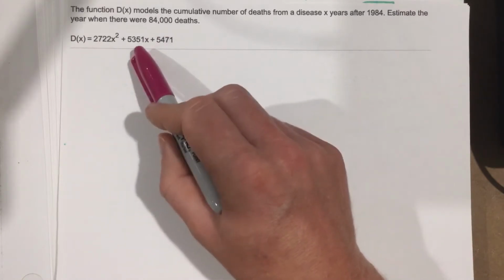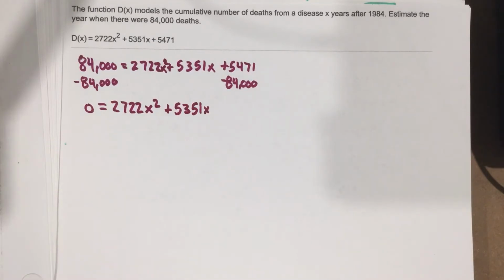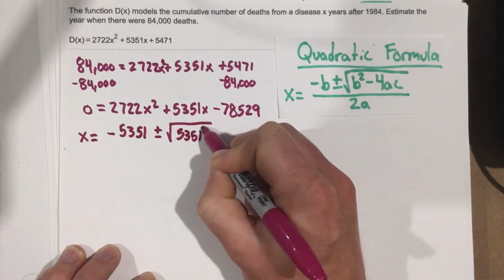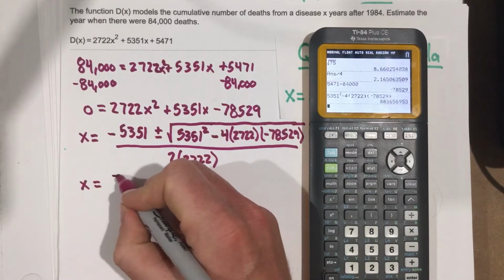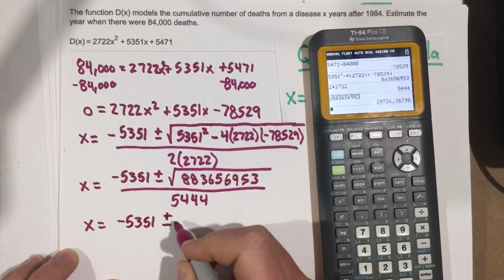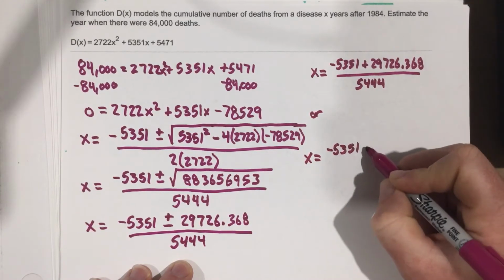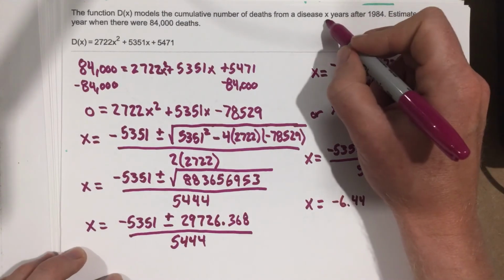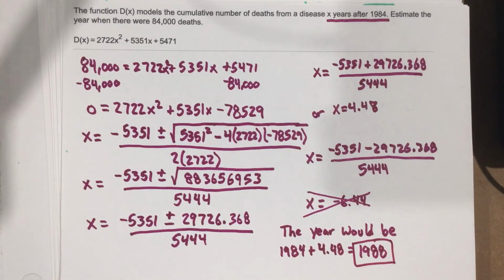3.2 - Problem #6 (Precalculus)